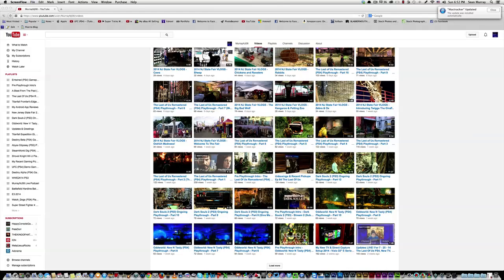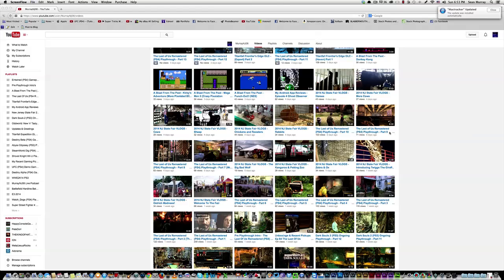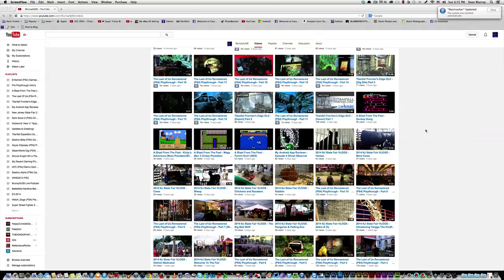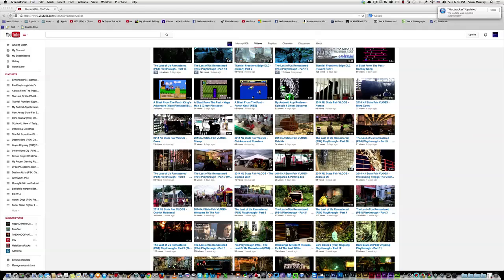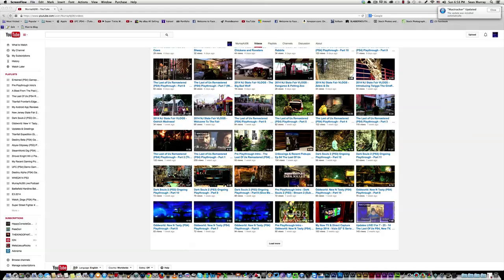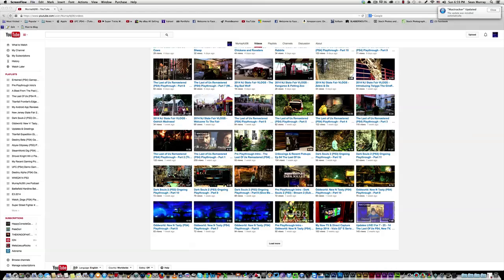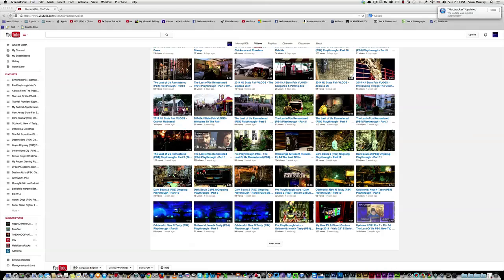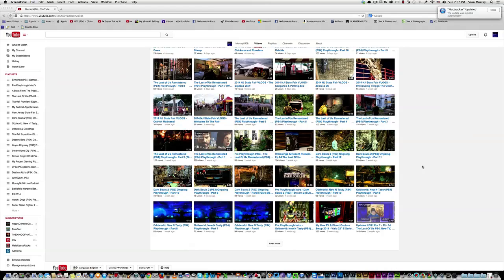MurrayNJ08 Updates For 8 - 10 - 14 Entwined, Xbox One Collection, The Last of Us PS4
Find out what that crazy goof Sean is up to in this latest Channel Update Video! Stay up to date and find out whats coming in the next week and go over what happened recently on the channel! Be Sure To Watch!!